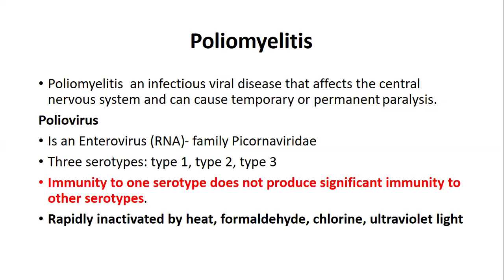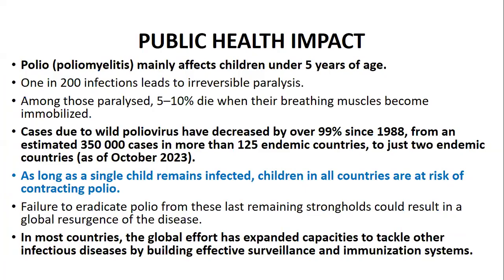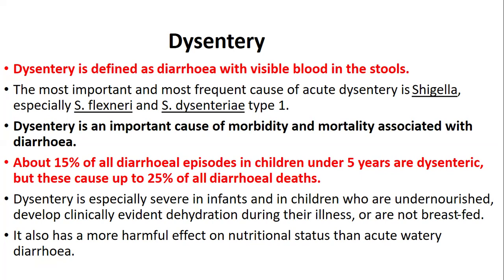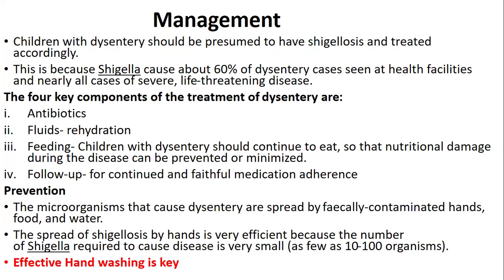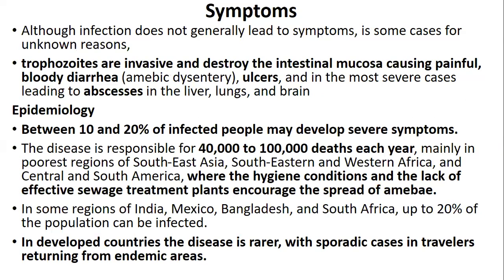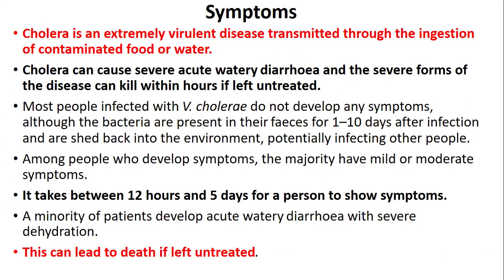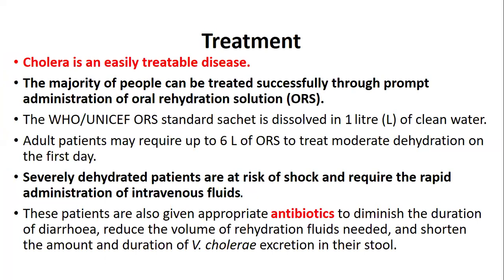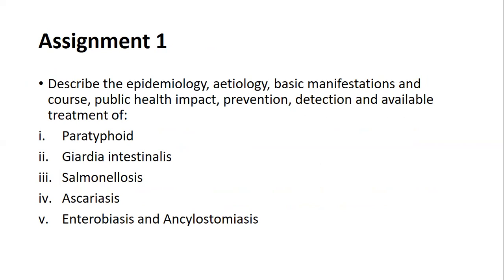LECTURE 03, CONTAMINATION VIA FEACAL ORAL ROUTE